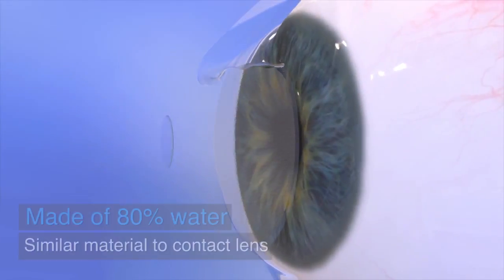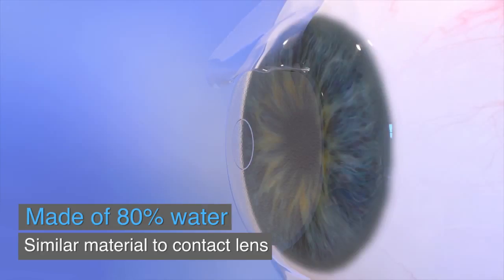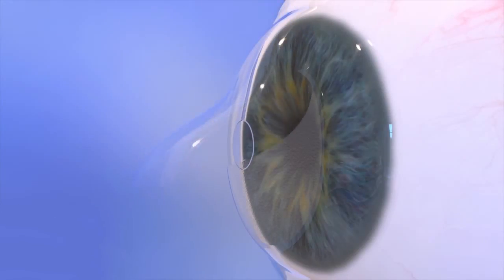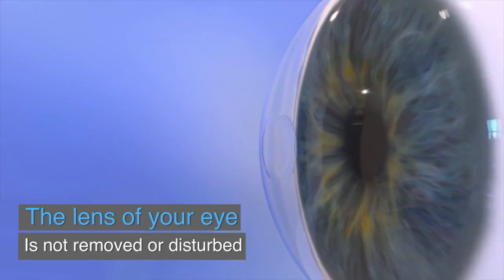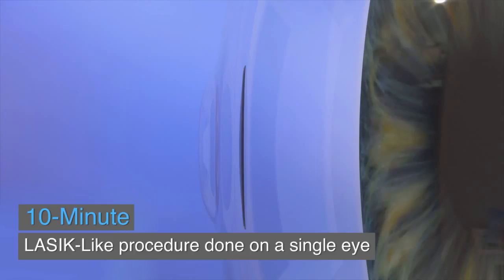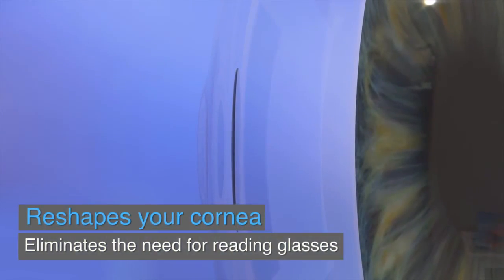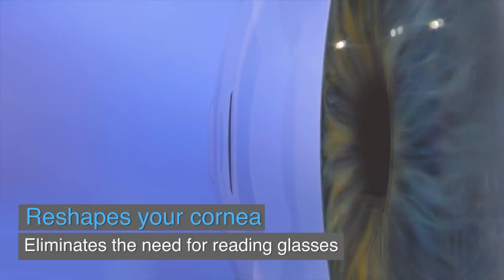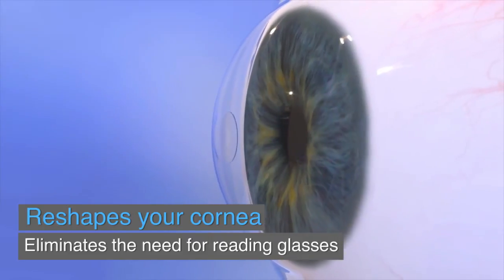The Raindrop Near Vision Inlay